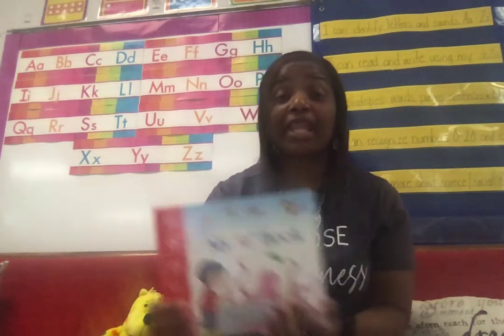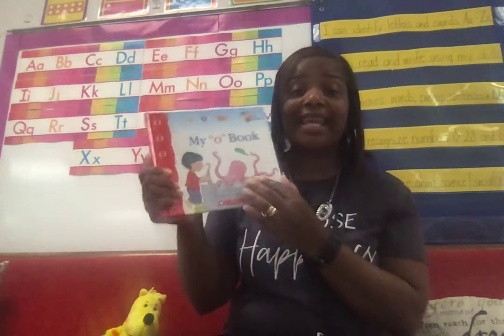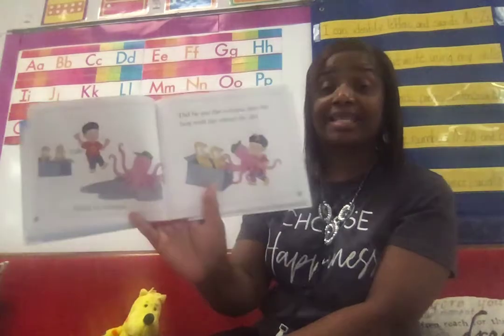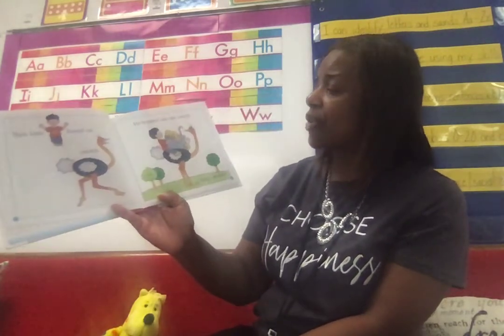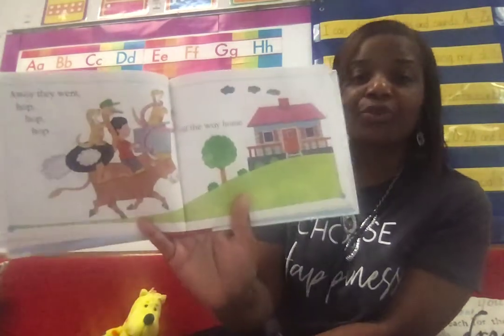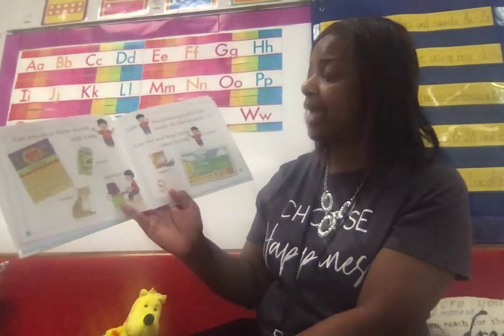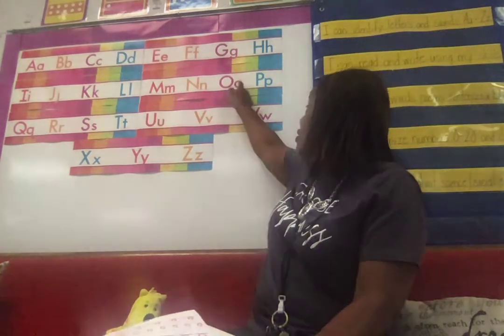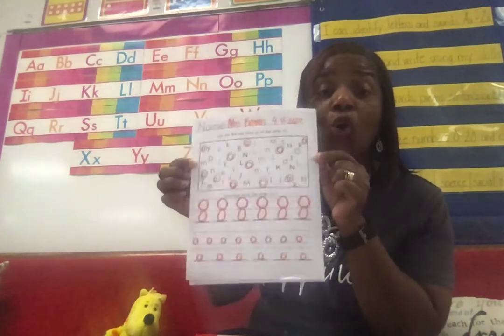My "o" Book and Activity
Let's explore Oo things!